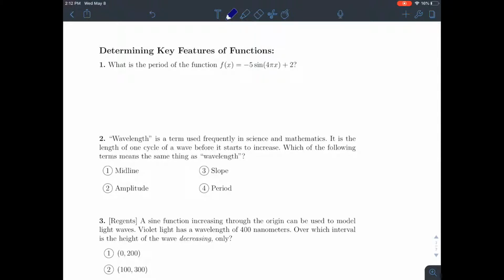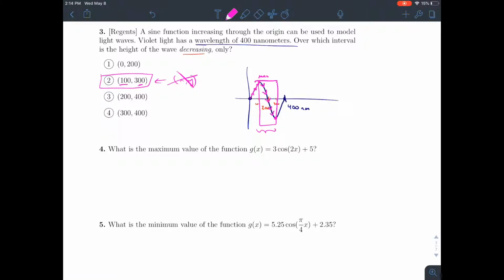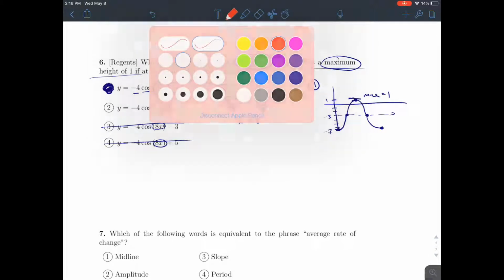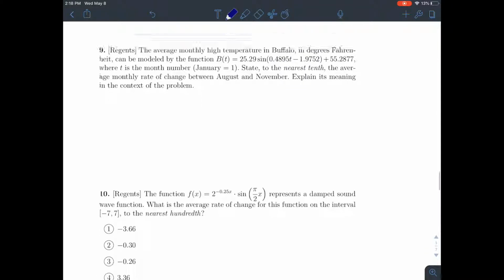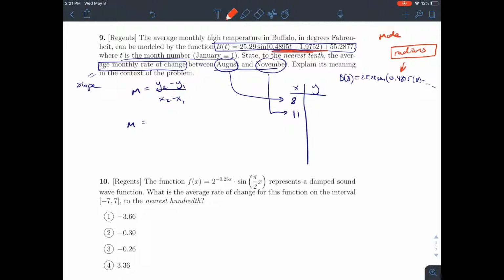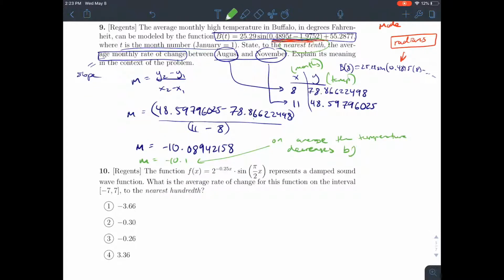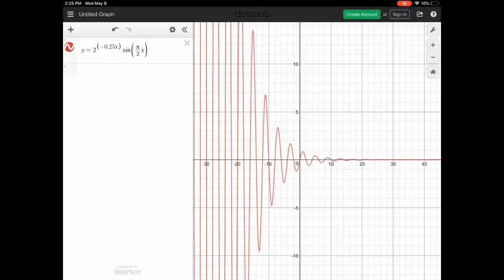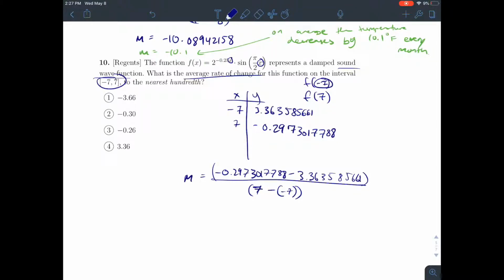A2 - U11 - L12 Answer Key